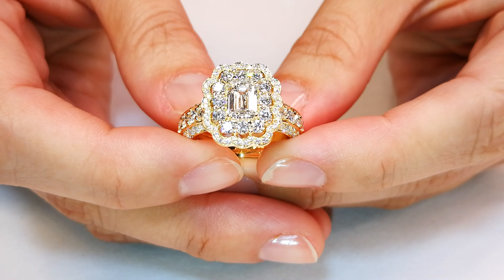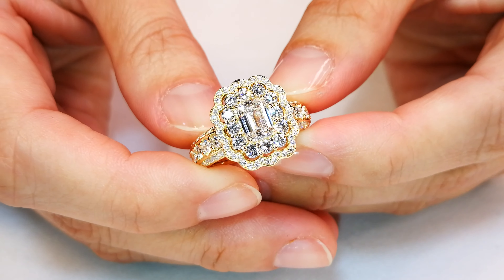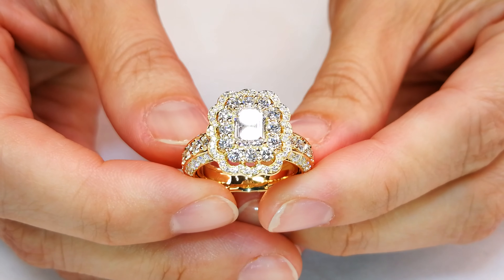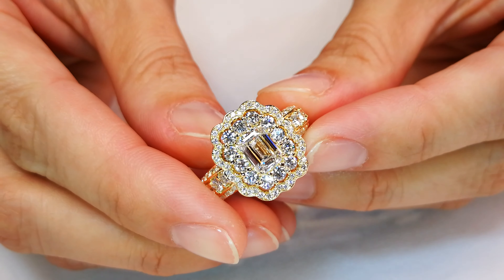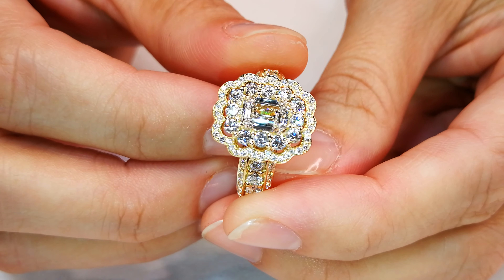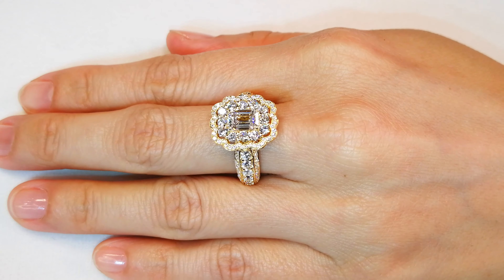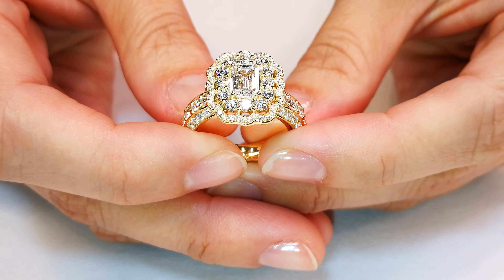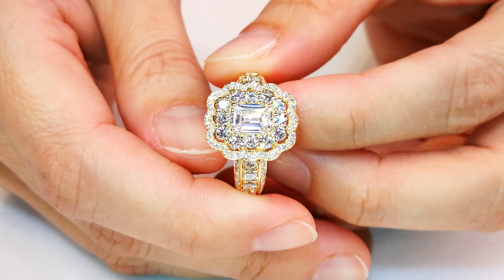D Flawless Golconda Diamond Ring at 1.16 carat by Kat Florence. KF06512